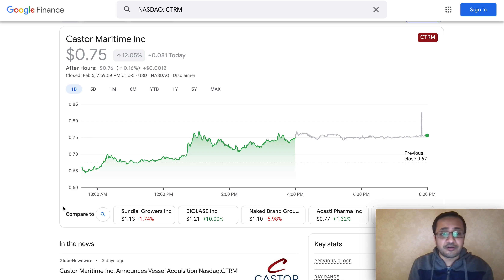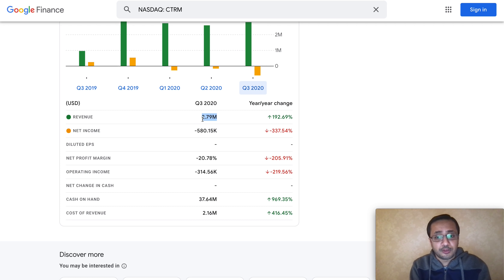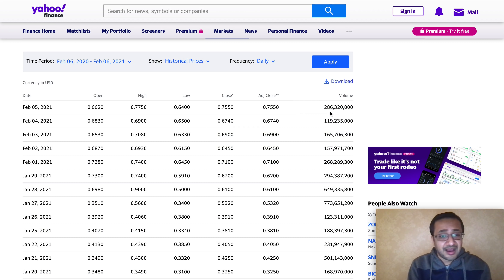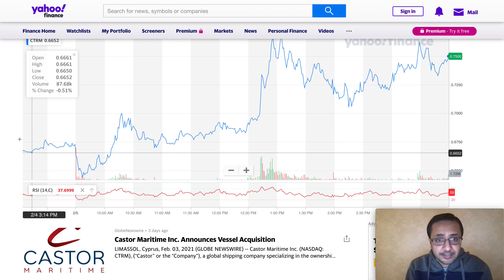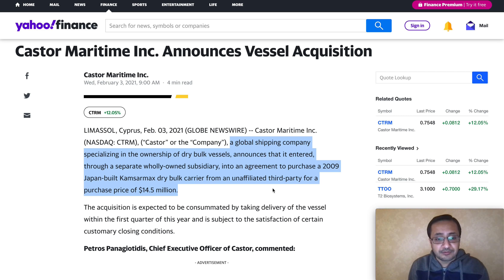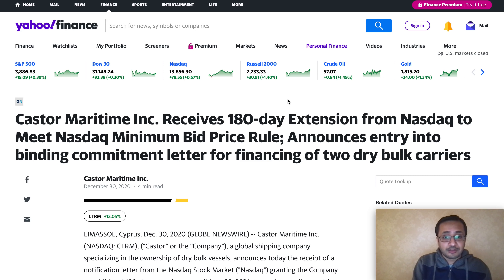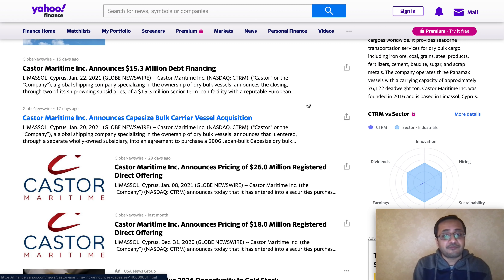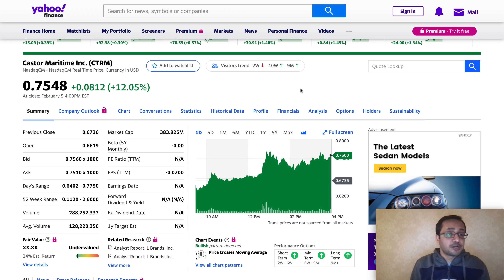CTRM STOCK BIG NEWS, MOMENTUM! DON’T MISS CASTOR MARITIME CATALYST, CTRM STOCK PREDICTION, FORECAST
BIG NEWS, MOMENTUM CTRM STOCK, DON’T MISS, CASTOR MARITIME STOCK CATALYST, CTRM STOCK ANALYSIS

CTRM Stock has a huge trading volume. Castor Maritime Stock has spiked. CTRM Stockclosed strong. There is a possibility for the stock to be volatile in the next few trading sessions.

CTRM Stock can give a huge return. CTRM announced their market revenue opportunity and is a Stock with a strong volume.

I have shared my own research and thoughts about CTRM Stock, CTRM in this video. Do your own research before buying or selling anything.